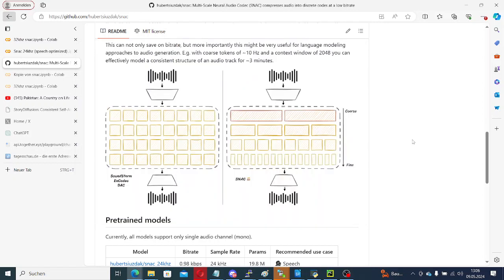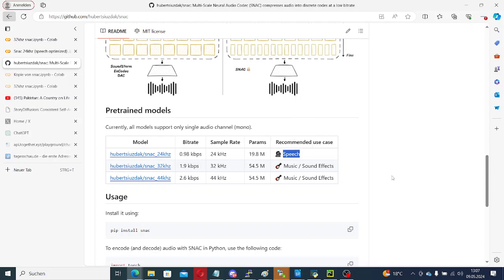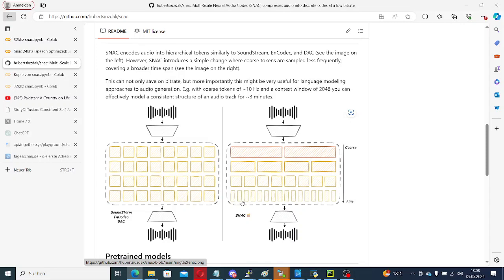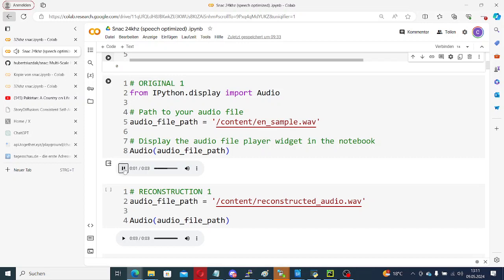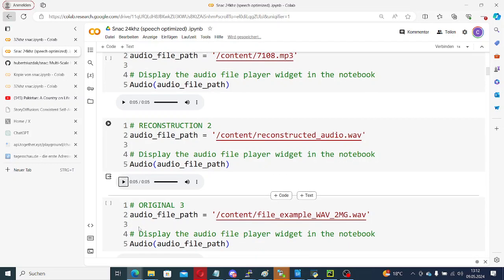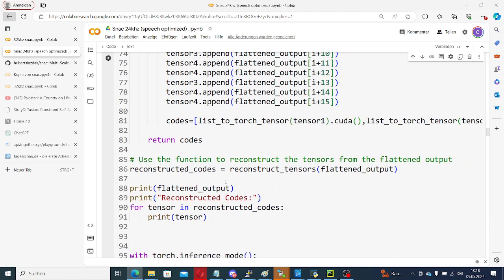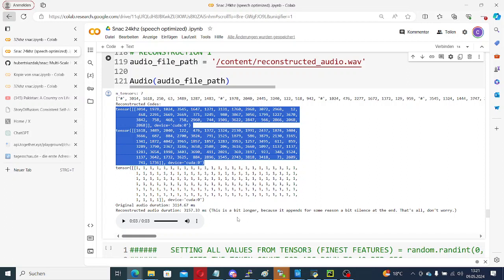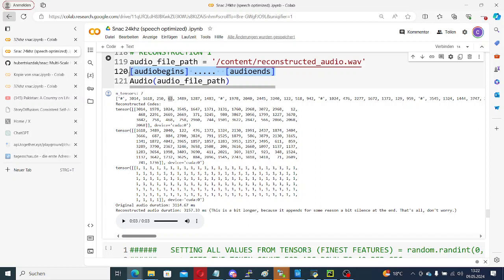SNAC with flattening & reconstruction